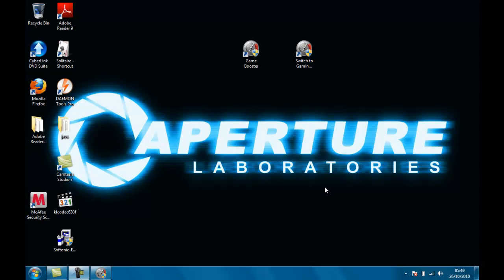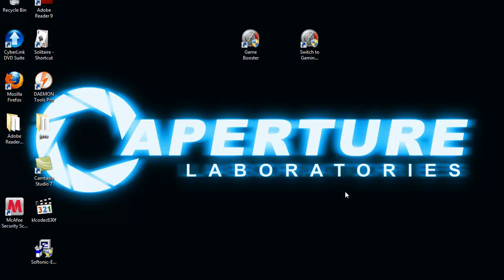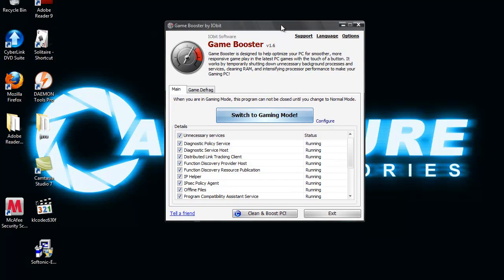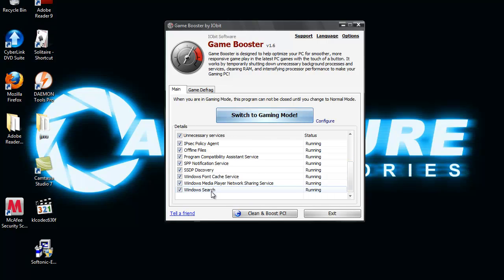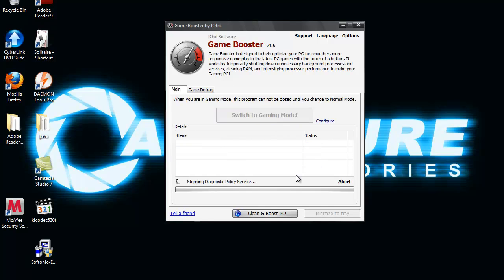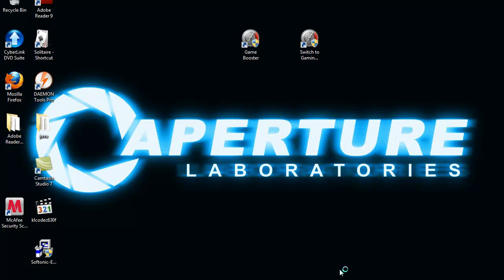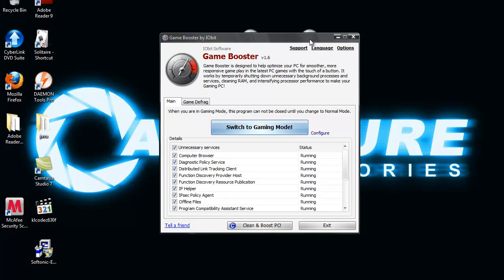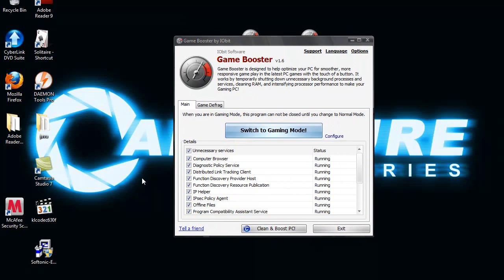How to make games run faster and smoother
This tutorial shows how to make games run faster and smoother using game booster.